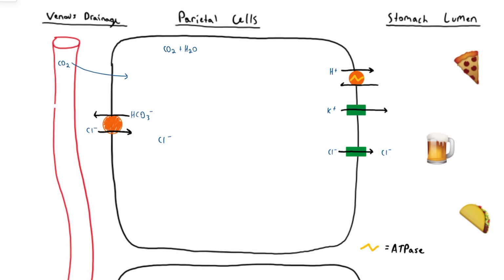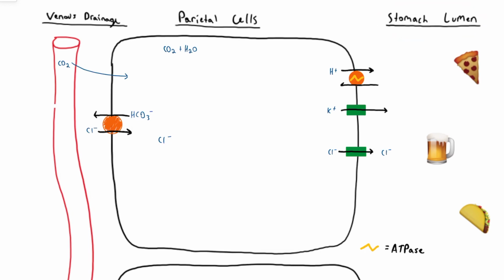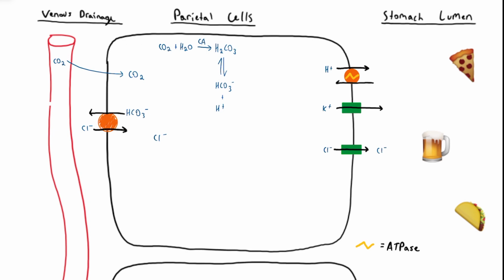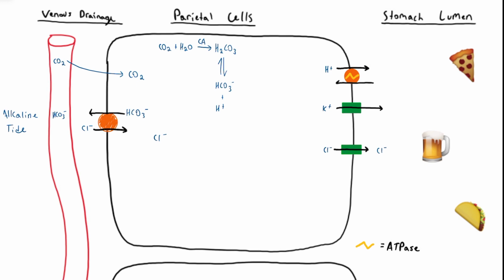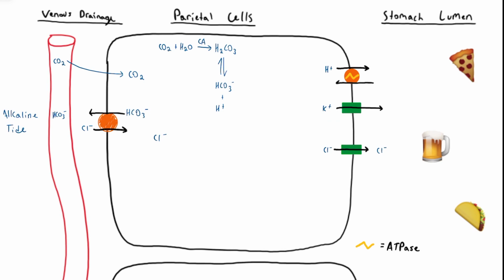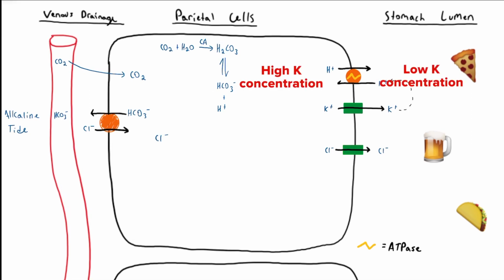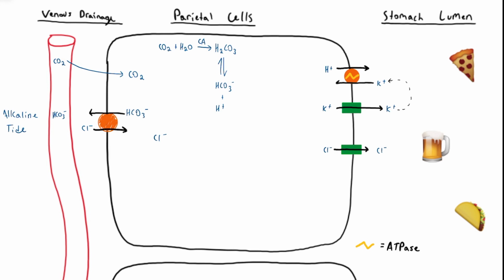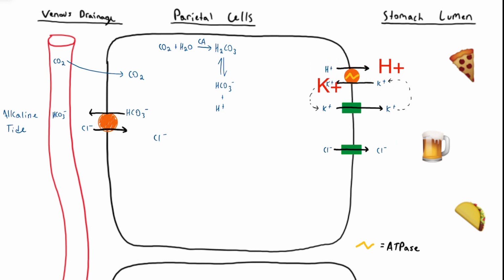Parietal Cell Acid Secretion | Stomach Physiology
Overview of how parietal cells synthesis and secrete hydrochloric acid in the stomach for digestion.

Let’s connect!